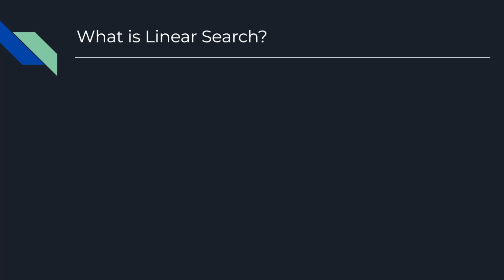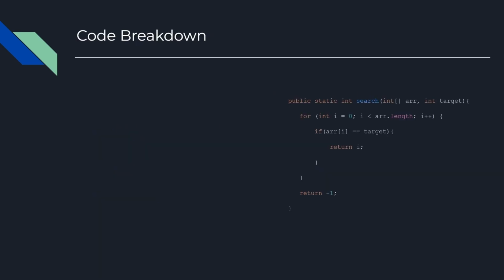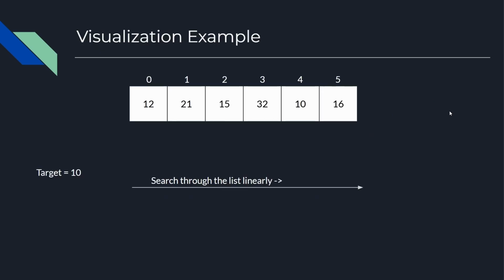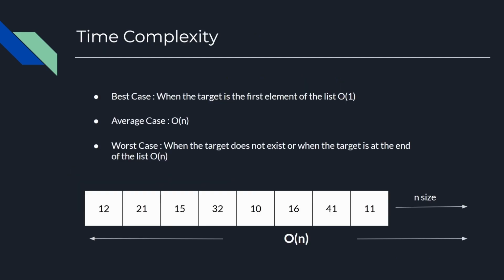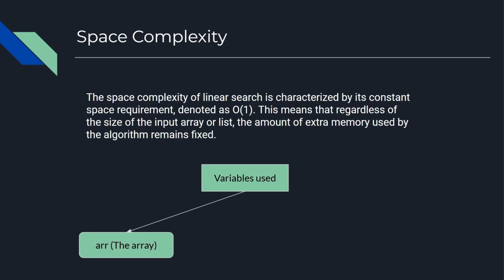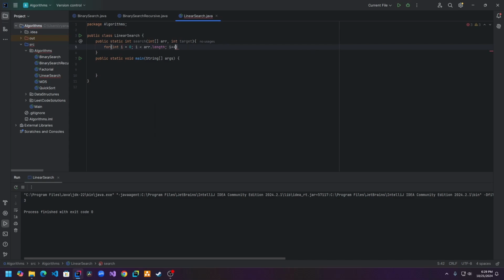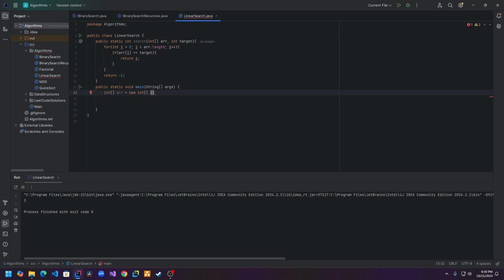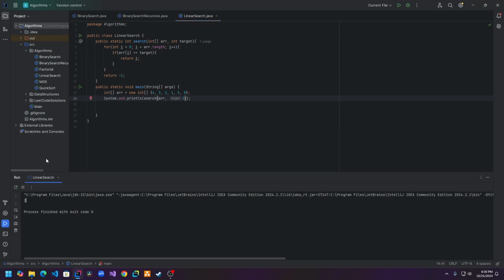Linear Search Algorithm Explained